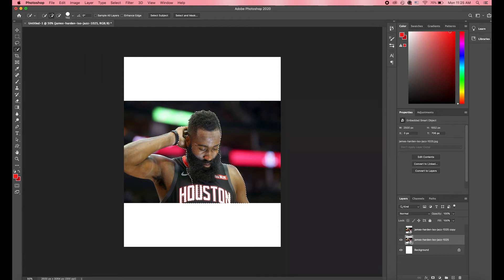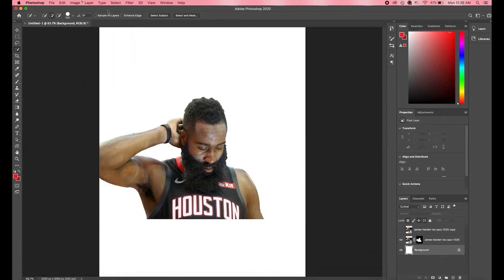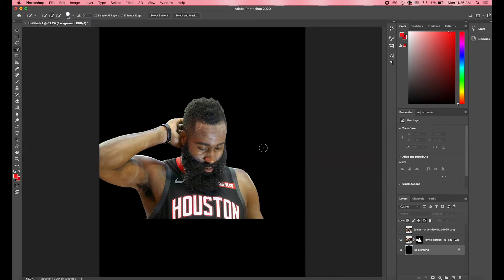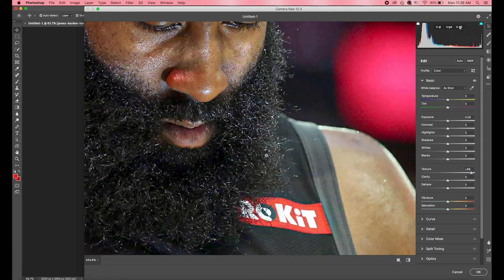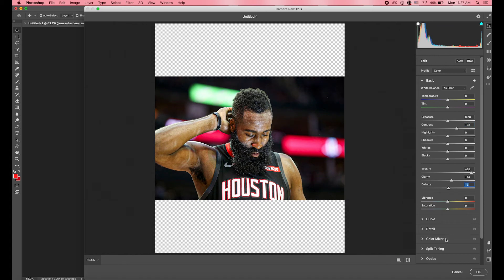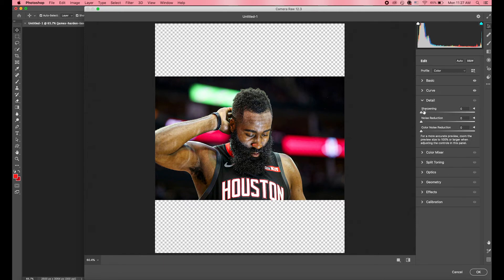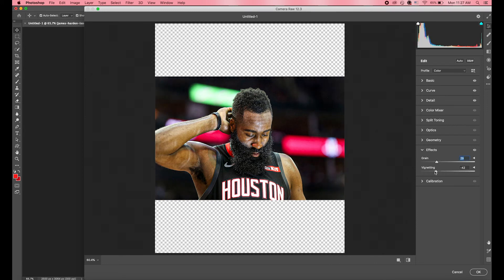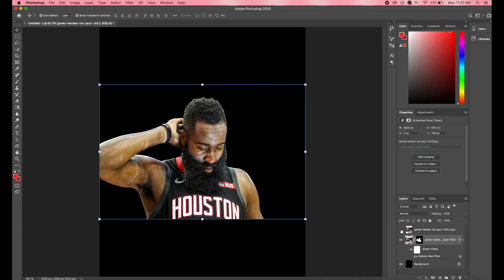How to Sharpen ANY image in Photoshop ~ 1 Minute Photoshop Tutorial ~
By using Adobe Photoshop, this is the easiest way to sharpen an image and have the best and clearest results!! Photoshop gives us the power to add more detail to our images. Easy, quick, and simple. Texture and Clarity are fun to play around with and fix your blurry images!

If you liked this video check out some of the others!!